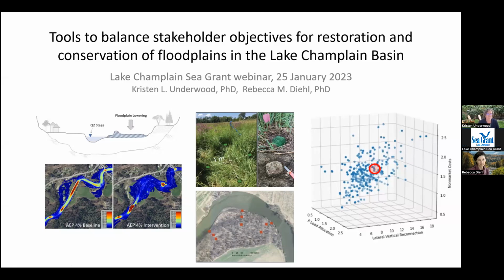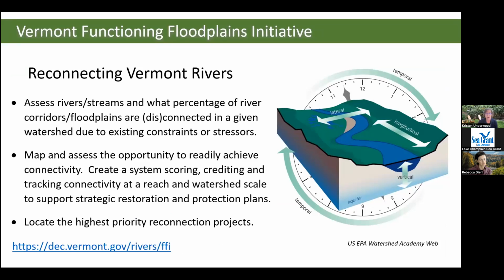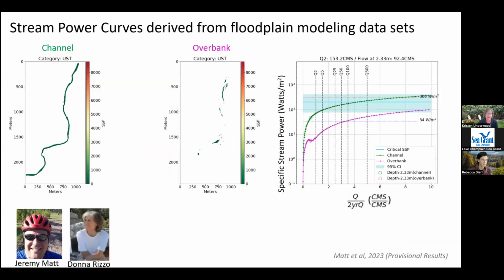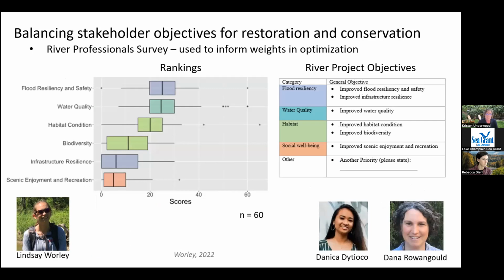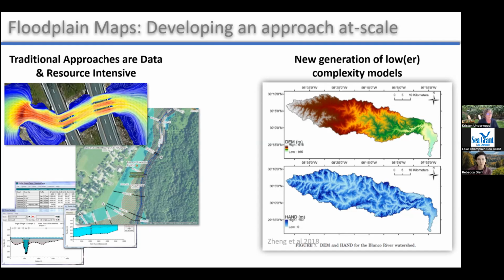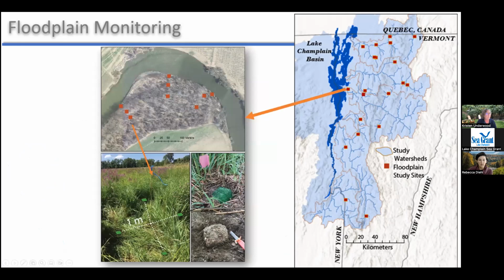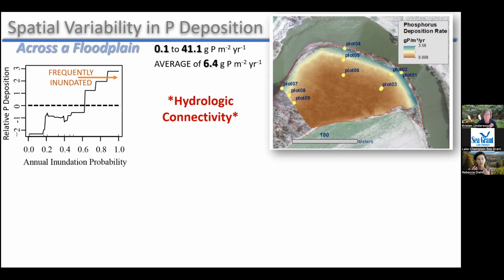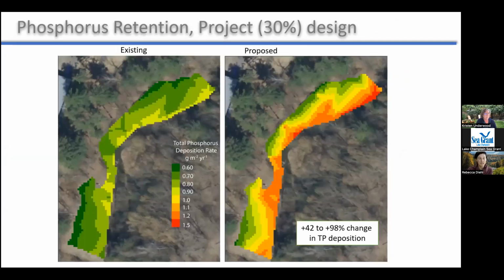Research Webinar: Tools to Balance Objectives for Restoration and Conservation of Floodplains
Healthy floodplains and wetlands offer numerous co-benefits, including flood resiliency, nutrient storage, and habitat provisioning. However, conserving or restoring floodplains has financial and opportunity costs, and decision-makers can sometimes hold competing objectives for management of riverside lands.

In this talk, we introduce decision-support tools for evaluating the multiple, and sometimes incompatible, objectives of different decision-makers for management of floodplains. These tools, developed with Sea Grant support, aim to balance stakeholder objectives and refine the rankings of restoration projects developed under Vermont’s Functioning Floodplain Initiative. Because phosphorus attenuation is a critical objective amongst most stakeholders to meet clean water goals for Lake Champlain, research on the capacity of connected floodplains to capture flood-borne phosphorus is also described. These tools were designed to support a systems-based management approach that best meets multiple stakeholder objectives to promote consensus decision making and cost-effective implementation of nature-based solutions.

Kristen is a Research Assistant Professor in the Civil and Environmental Engineering department. She has more than three decades of academic and professional experience in water resources, bridging the fields of aquatic ecology, fluvial geomorphology, hydrogeology and environmental engineering. Her current research involves the application of advanced computational tools to better understand and model river systems for improved management and sustainability.

Rebecca is a Research Assistant Professor in the Geography and Geosciences Department. She is a fluvial geomorphologist interested in documenting the processes that shape rivers and their floodplains and determine their functioning. Her work is motivated by the need for good science to support a greater reliance on natural infrastructure.  She earned her PhD from Utah State University and loves to study, splash in, and float on most rivers.